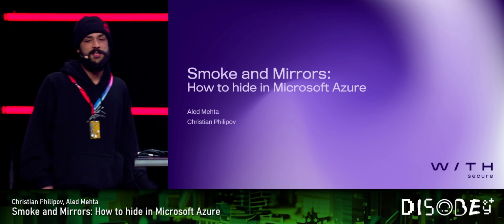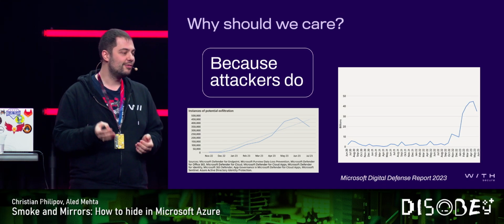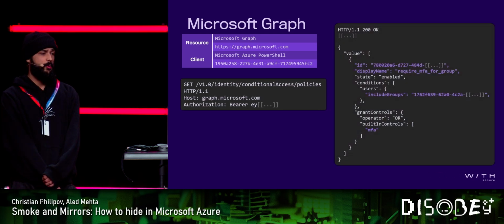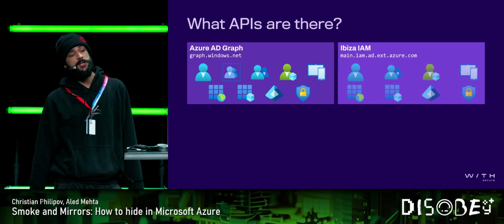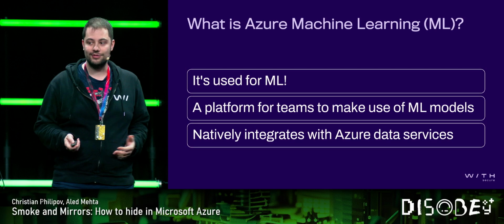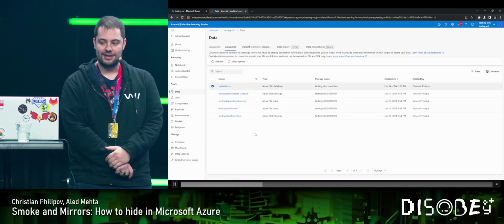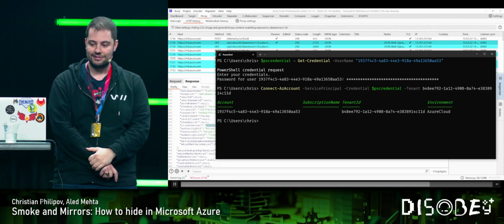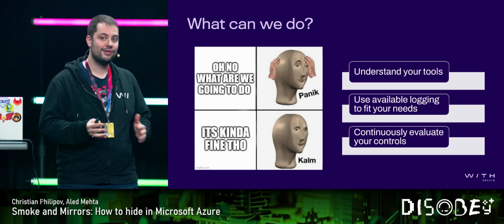[D24] Smoke and Mirrors: How to hide in Microsoft Azure - Aled Mehta and Christian Philipov